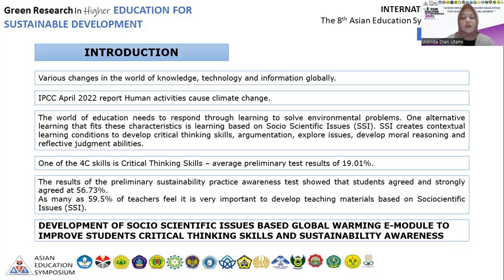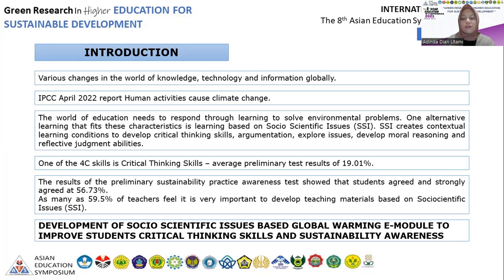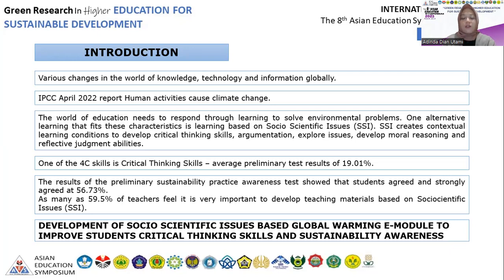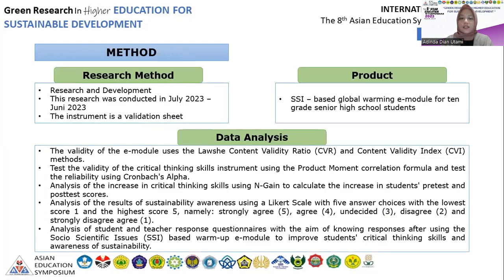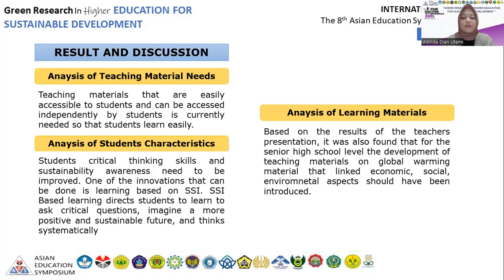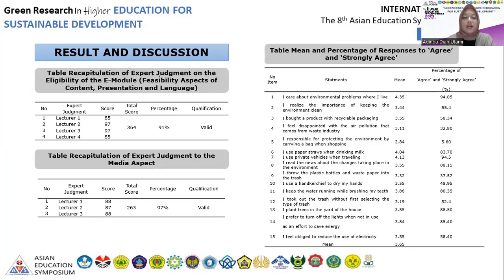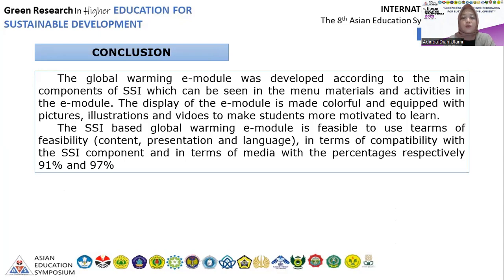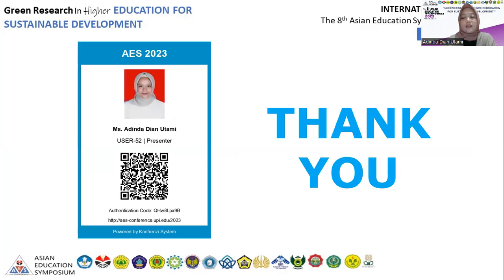AES 2023_ ADINDA DIAN UTAMI UNIVERSITAS PAKUAN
Development Of Socio Scientific Issues Based Global Warming E-Module To Improve Students Critical Thinking Skills And Sustainability Awereness